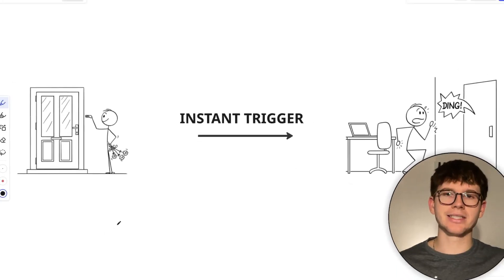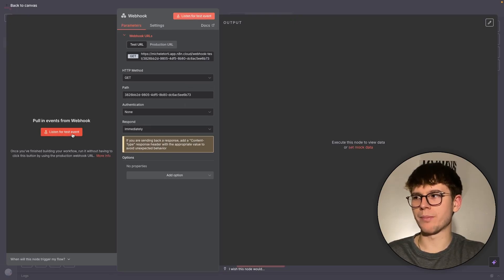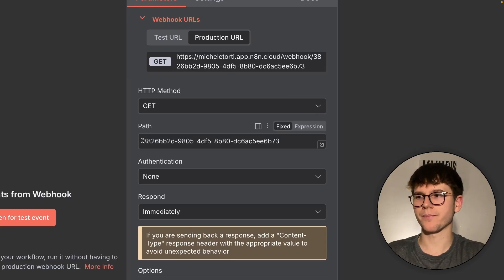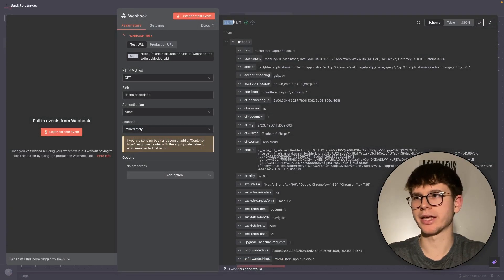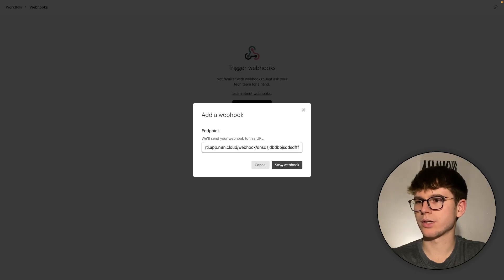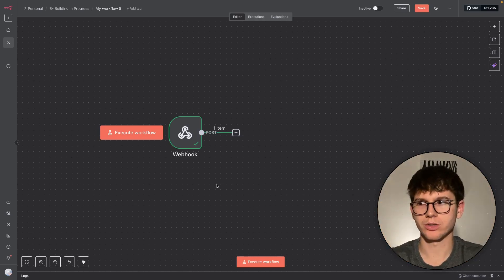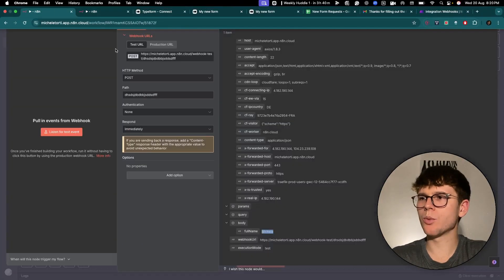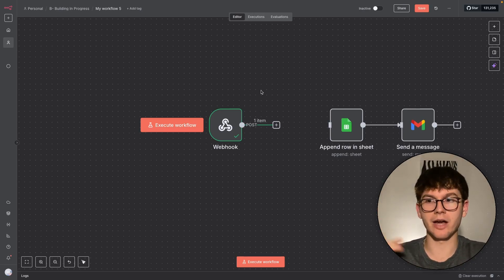The Ultimate Guide to Webhooks in n8n (Step-by-Step)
In this video, I’ll break it down step by step, taking you from zero knowledge to building your very first webhook automation.

If you’ve ever been confused by what webhooks are or how to actually set them up, this guide will make it simple and clear.

We'll cover:
- What a webhook actually is (using a simple analogy).
- A real-world example of how to capture leads from a form.
- A detailed, step-by-step walkthrough of setting up a webhook in n8n.
- The difference between Test and Production URLs and why it matters.
- How to connect a Typeform submission to a Google Sheet and trigger a personalized email instantly.

Timestamps
00:00 - Why You Need to Understand Webhooks
00:25 - Webhooks Explained
00:45 - Webhooks Use Case
01:01 - Building Your First Webhook
01:55 - Test URL vs. Production URL Explained
02:47 - HTTP Methods (GET vs. POST)
03:34 - Authentication & Response
06:17 - Connecting a Typeform to Your Webhook
09:31 - Sending Form Data to Google Sheets
10:56 - Sending a Personalized Email
13:52 - Webhooks in Make.com
15:14 - Connect Workflows with an HTTP Request
16:58 - Outro